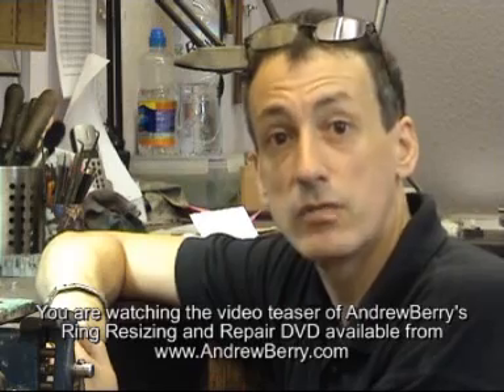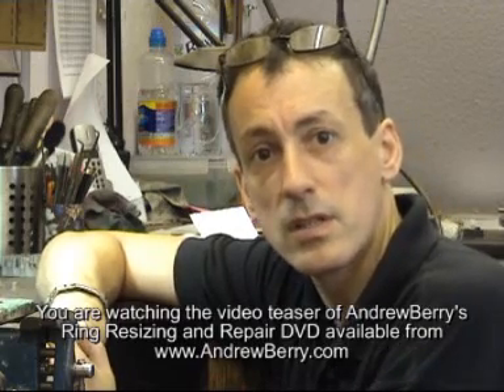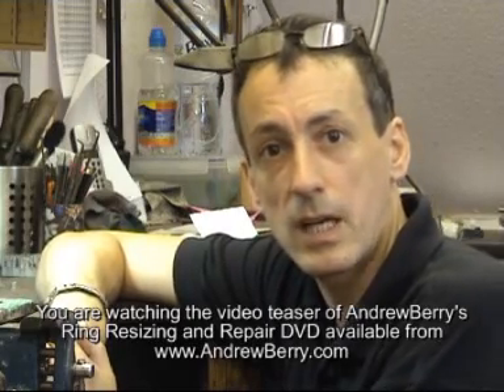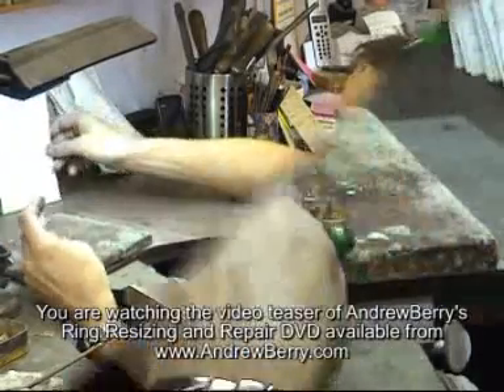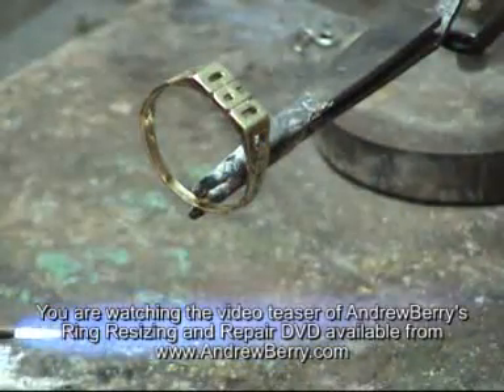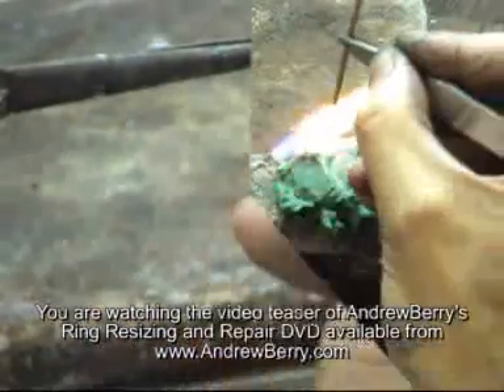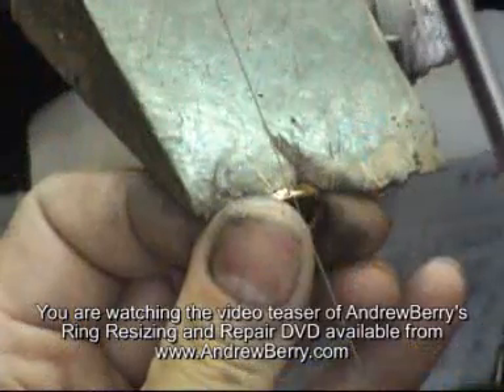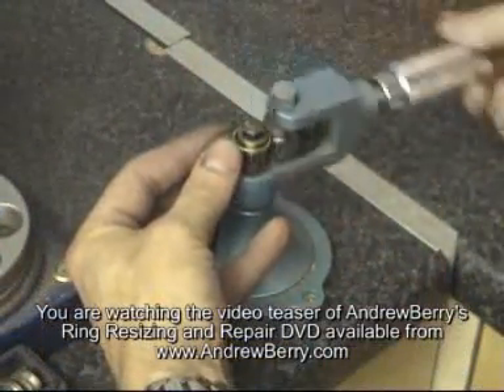Jewellery Repair and Manufacture - How to Resize and Repair Rings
In his latest DVD Ring Resizing and Repair, Andrew Berry shows 10 techniques on how to resize and repair rings. This the second DVD from the Professional Jewellery Repair Series.
The quality of this teaser has been reduced. The original is DVD quality and plays on a UK PAL system only.